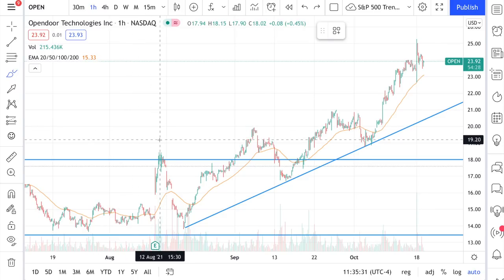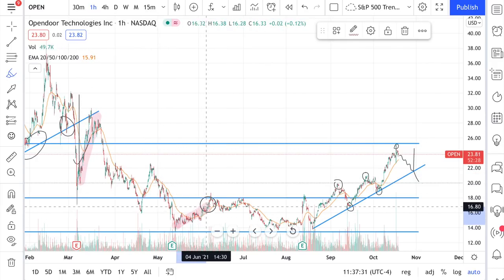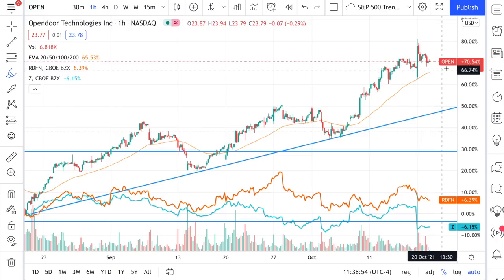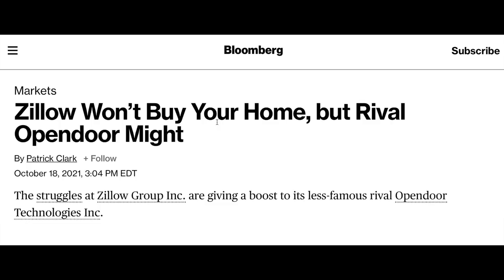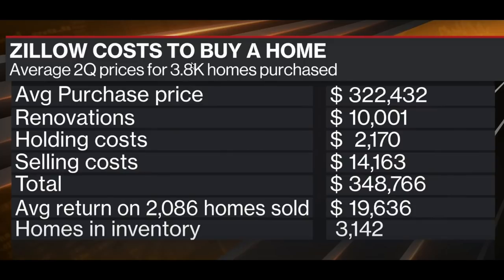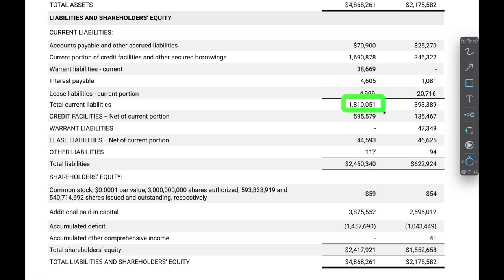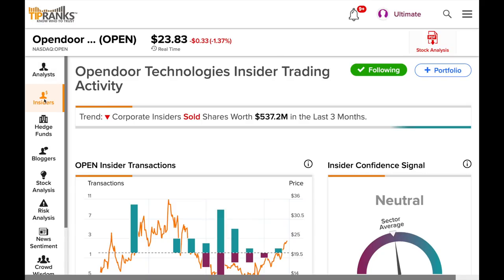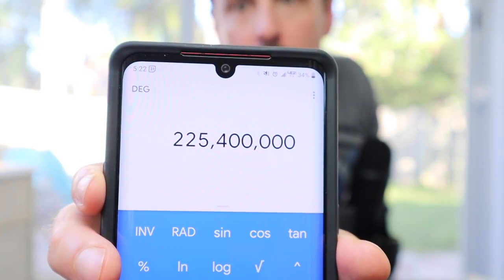This ARK INVEST Stock Is On Fire!! Stock Chart Now Shows Short Term Trade Opportunity!!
Take a look at this ARK Invest Stock that has gone up 70% while the stock market sold off and now presents with a great short term trade opportunity to make some big gains on! Opendoor Stock is the #1 iBuyer of Real Estate and growing rapidly. It is crushing its competition right now.
Signup for the BlockFi Credit Card & Earn Bitcoin On Your Purchases

Check out BlockFi below! Use this link and get any where from $15 to $250 of bitcoin with your deposit and get paid interest on your crypto. Up to 8.5% on your Stablecoin.

Signup for the BEST Research Tool for Stocks at TipRanks. 30 Day Money Back Guarantee!!

Signup for Lucid Tracking to see Ark Invest's purchases and sells.

SIGN UP FOR WEBULL: (It's only a $100 deposit and you get 2 free stocks from this referral link worth up to $1600...I signed up...love it and I also get a free stock)